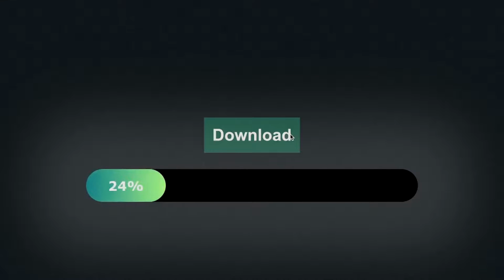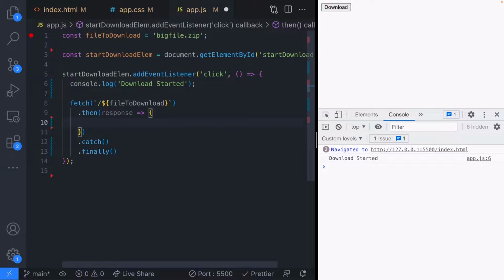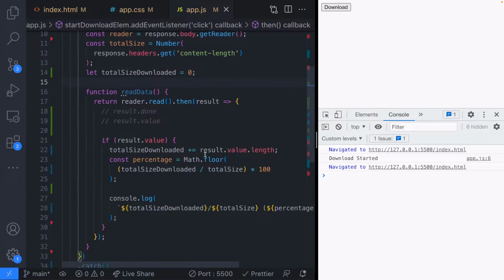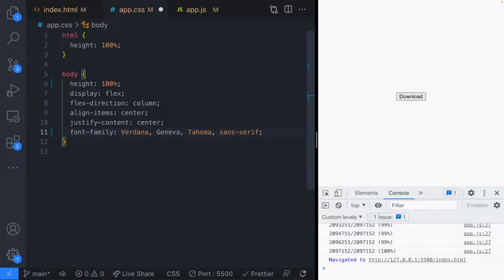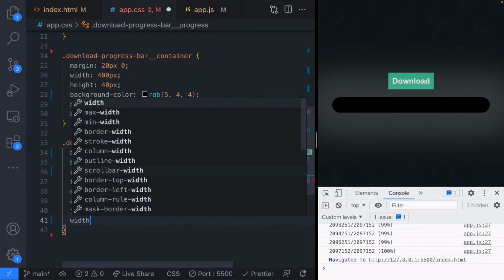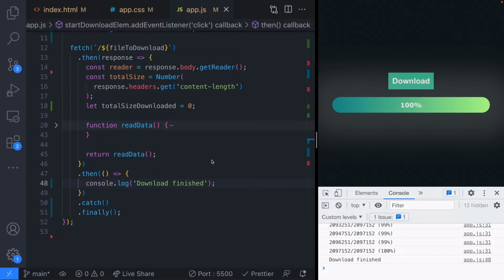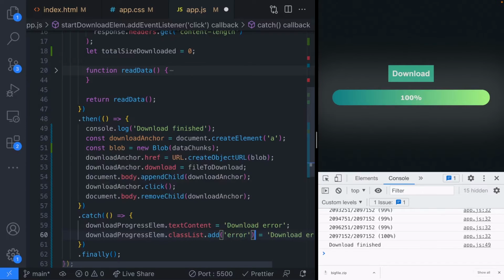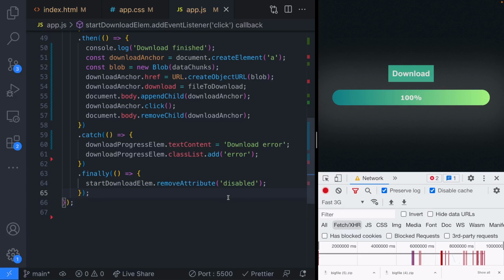How to create a Download Progress Bar with JavaScript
In this project, I’m going to show you how to build a JavaScript progress download bar whilst teaching you some of the fundamentals of JavaScript promises.

00:00 Introduction
00:23 Introduction to JavaScript Promises and getting progress events
11:30 Download progress bar Markup
12:27 Adding Styling
18:26 Updating progress in the UI
22:10 Trigger download when ready
25:51 Handling errors in a Promise chain
28:34 Disabling download button and reactivating using .finally()

So this is cool little project to add to your portfolio which will introduce you to several concepts but will mainly focus on JavaScript promises and and how you can use the .then, .catch and .finally properties of a promise to handle events as they happen in your asynchronous JavaScript code.

I’ll show you how to build this JavaScript progress bar which represents how to download a large file whilst uploading the web user interface at the same time.

If you’ve ever struggled with JavaScript promises before, I will show you how to chain requests using multiple promises by accessing the .then() property and catch any errors that might occur during the download using the JavaScript promise .catch() property.  At the end of the tutorial, I’ll show you how to disable the button whilst the download is in progress so the user can’t keep pressing the download button and re-activate the button using the .finally() property which is available on JavaScript promises.

Channel Handle @codebubb